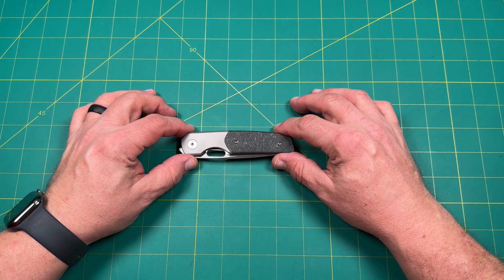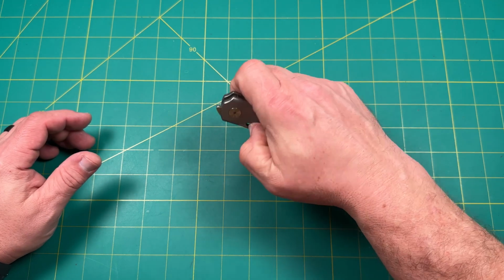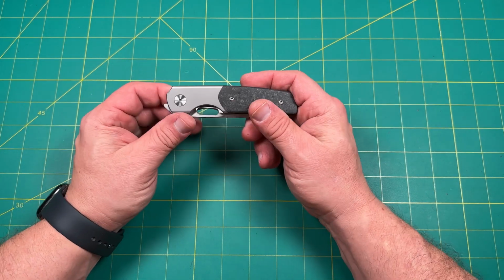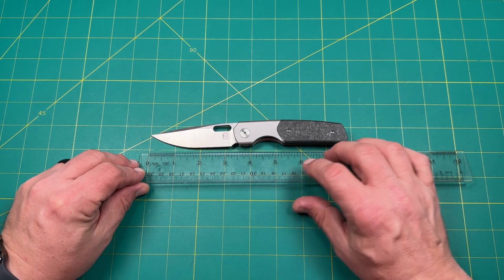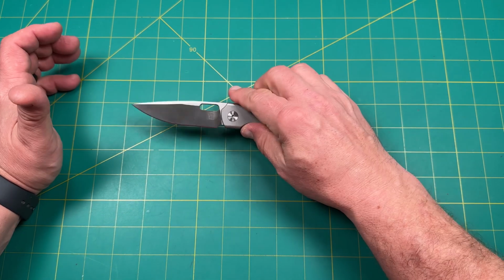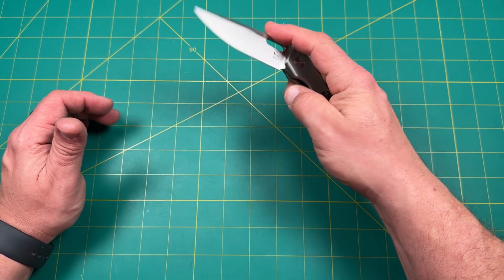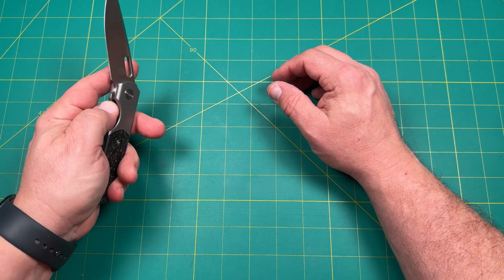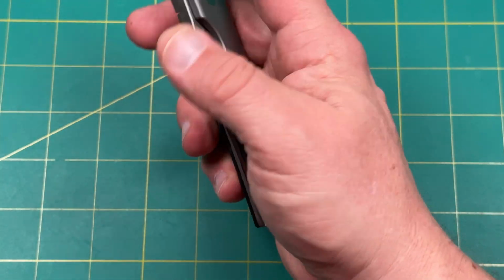Review/impressions of the BergBlades carbon fiber inlayed Sweeney knife… so much fidgety fun!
✅A BIG THANK YOU to all of my AWESOME channel members✅

Knafsale has great knife deals & supports the channel:
Original Goat-use RNK to save 15%
Skiff Caged Bearings-use RNK10 to save 10%
White Mountain Knives-use RNK10 to save 10%